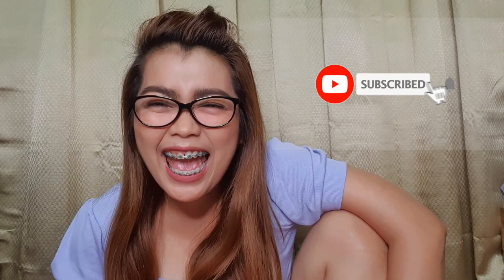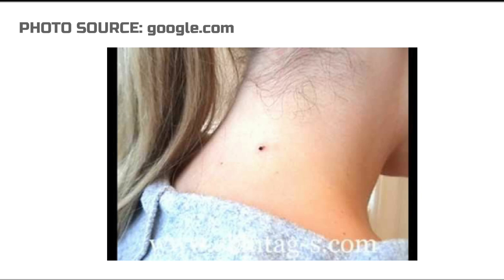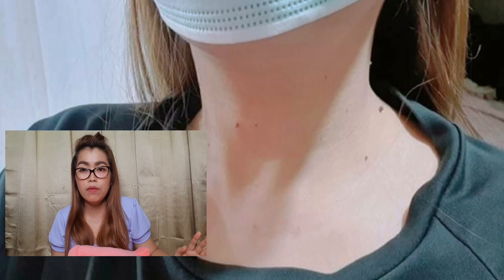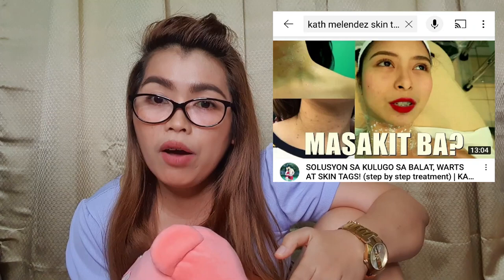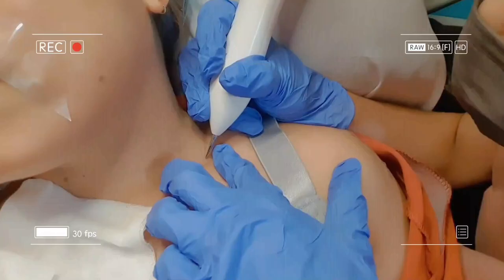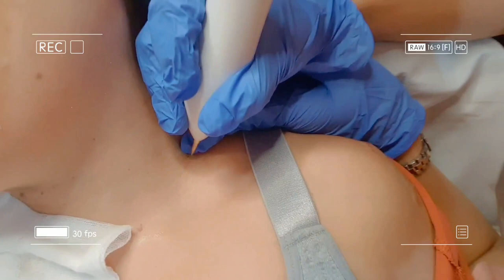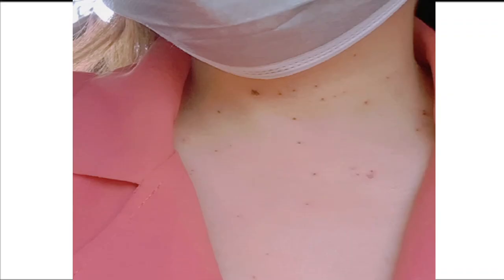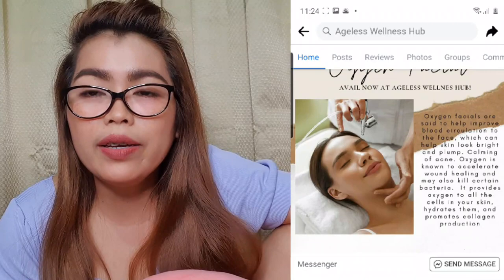HOW TO REMOVE SKIN TAG | VLOGcontent0052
Beauty is in the skin! Take care of it, oil it, clean it, scrub it, perfume it, and put on your best clothes, even if there is no special occasion, and you'll feel like a queen. If society is hard on you, fight back by pampering your skin. Skin is political. Otherwise why would the imams order us to hide it?
-Fatema Mernissi

This vlog is another showcase of self love. I just love my skin that's why I always pamper it.